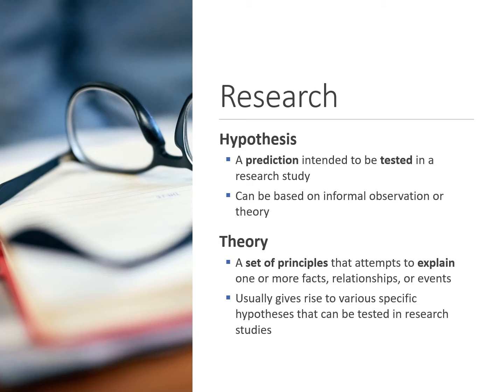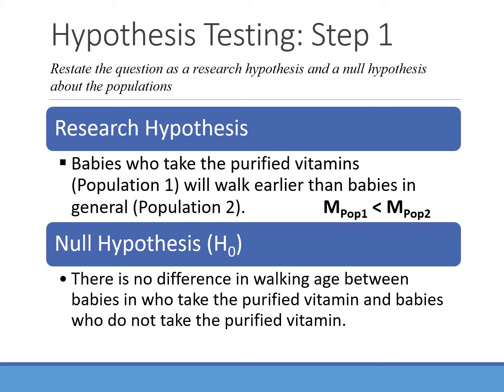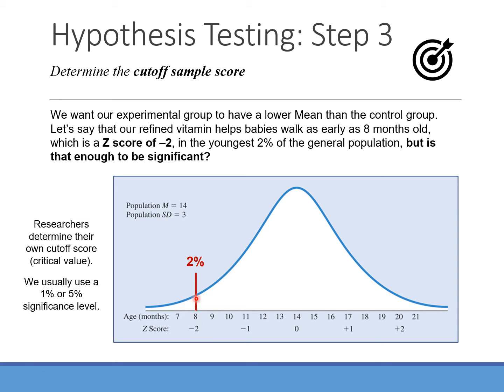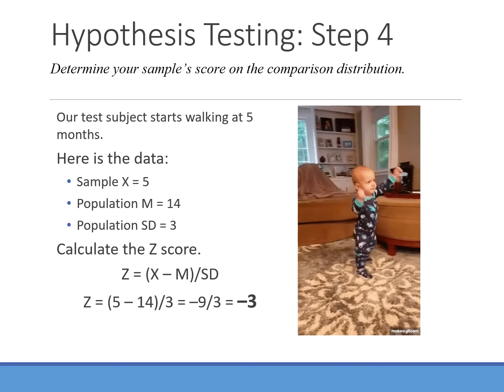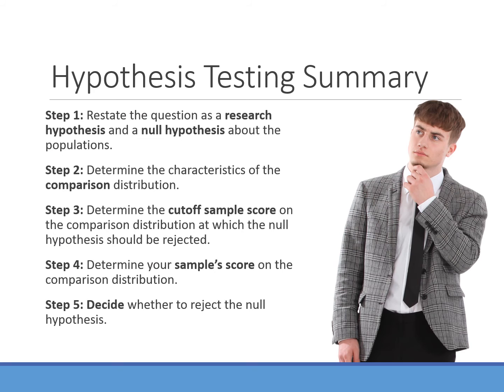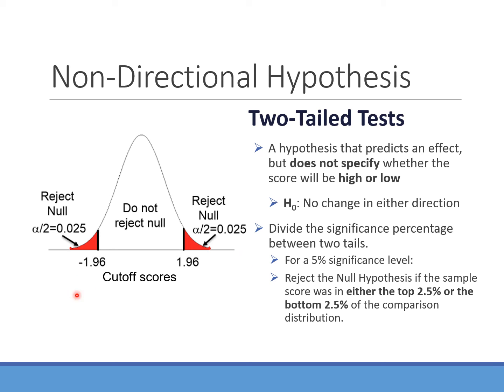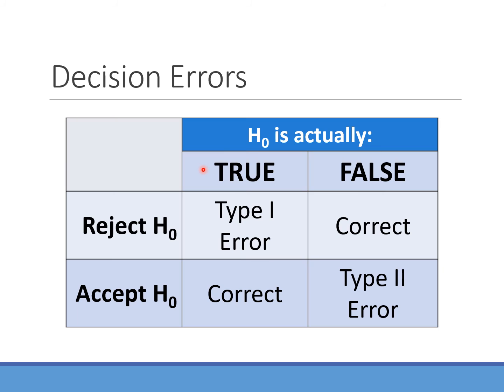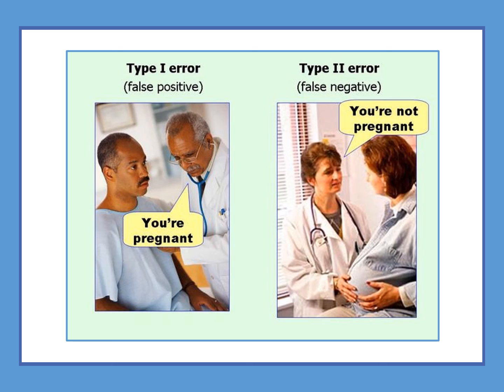Ch 05 - Stats for PSYC: Intro to Hypothesis Testing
Learn when and how to reject the null hypothesis.